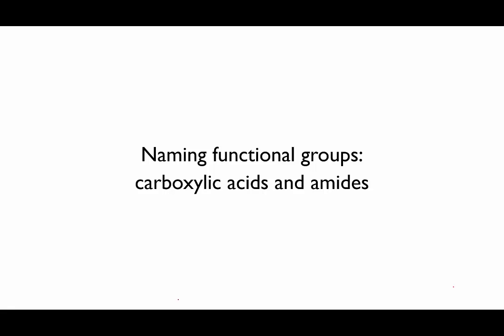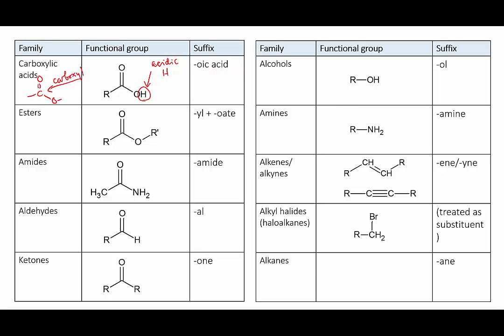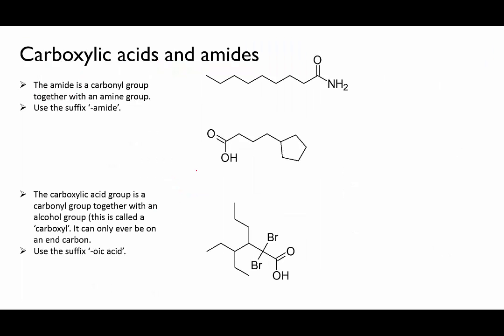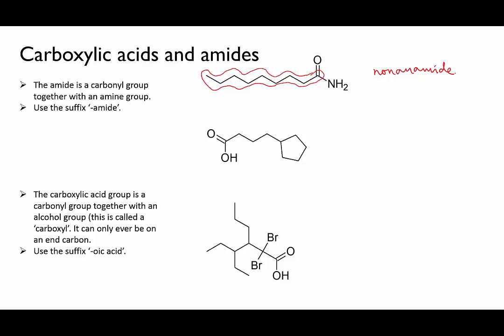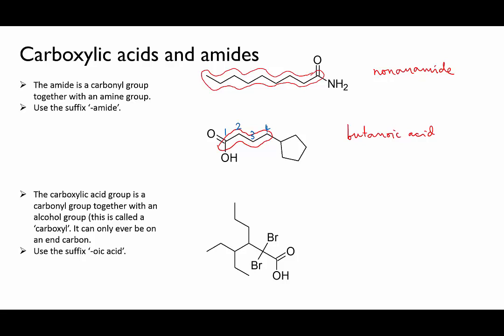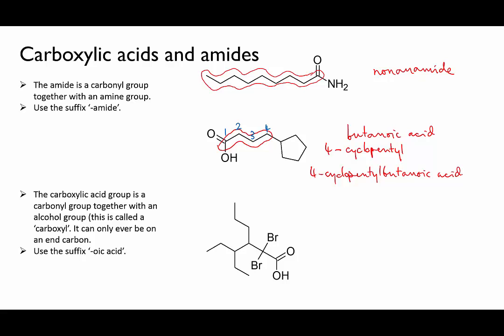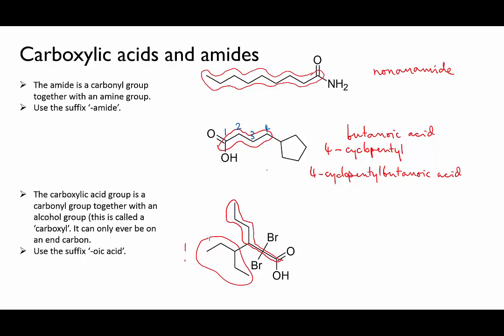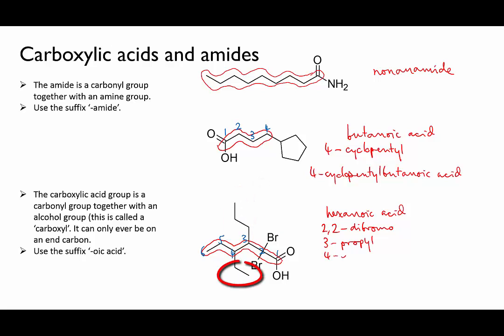4.1.14 naming acids and amides